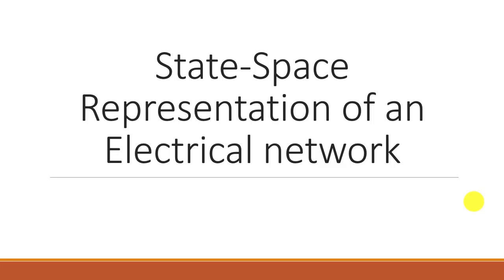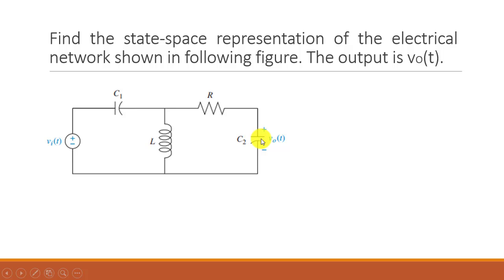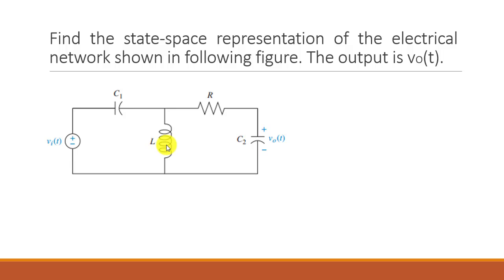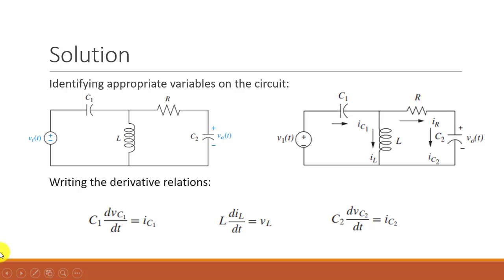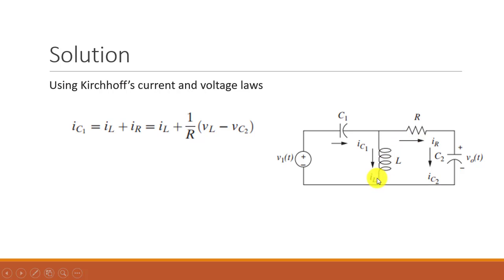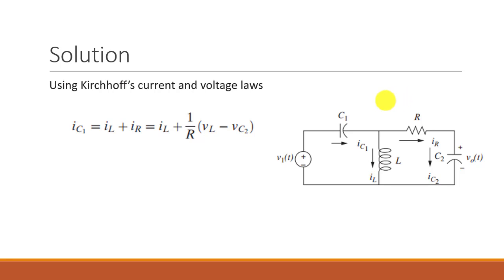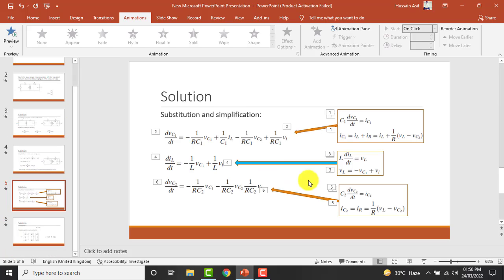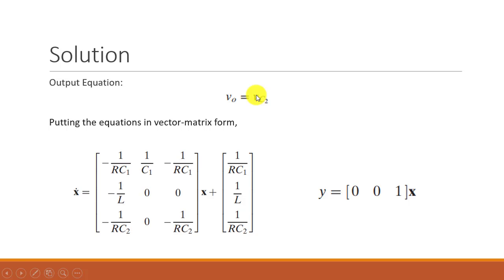How to do State Space Representation of Electrical Systems | Control Systems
This video is a tutorial on how to do state space representation of electrical systems. In control engineering, a state-space representation is a mathematical model of a physical system as a set of input, output and state variables related by first-order differential equations or difference equations. State variables are variables whose values evolve over time in a way that depends on the values they have at any given time and on the externally imposed values of input variables. Output variables’ values depend on the values of the state variables.

If you have any queries or questions, please mention in the comments section.